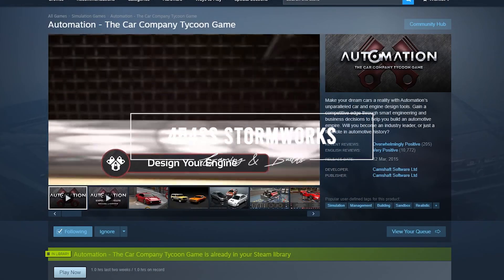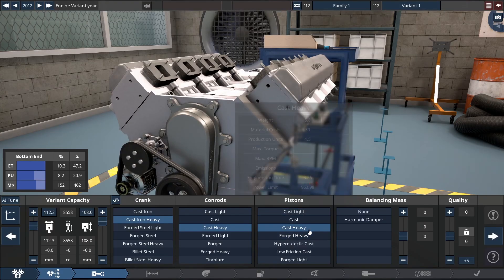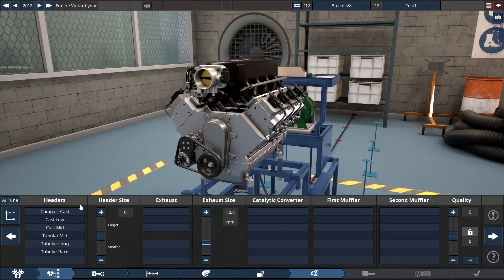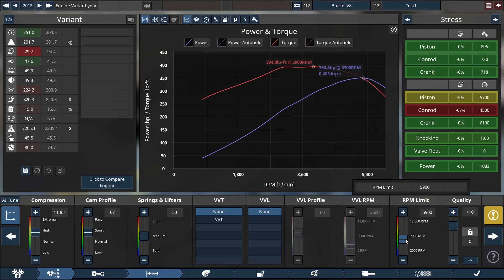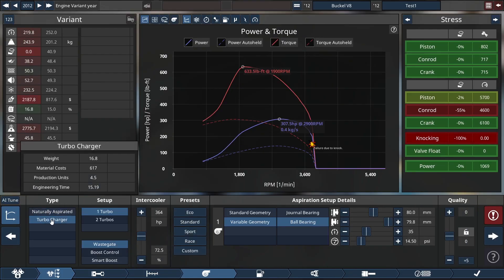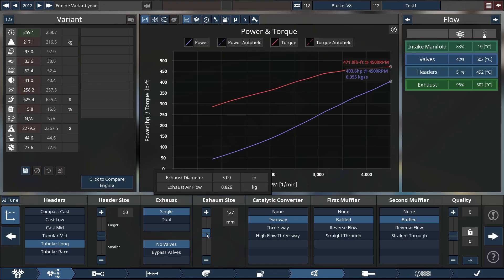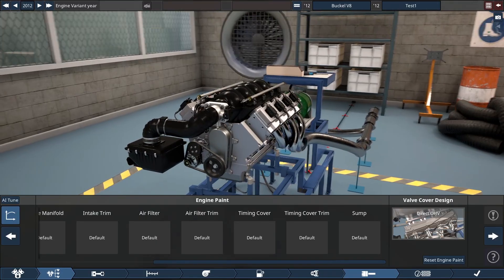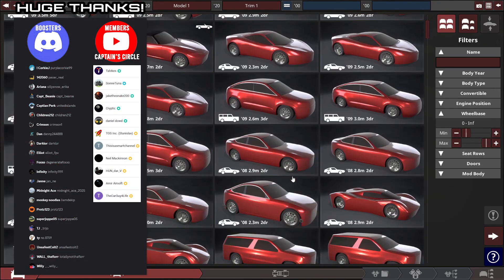First EVER Attempt to Build an ENGINE in Automation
In this video, 454ss turns on Automation for the first time, and starts to play around with engine design using only his knowledge of engines (no tutorials).

Motherboard: MSI Pro Z90-S
Processor: Intel Core i7 13700K
Graphics: ASUS NVIDIA GeForce RTX 3060 Ti
Memory: 2 x G.SKILL RJS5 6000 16GB
Cooling: Noctua NH-D12L, 3 x Noctua NF-P12